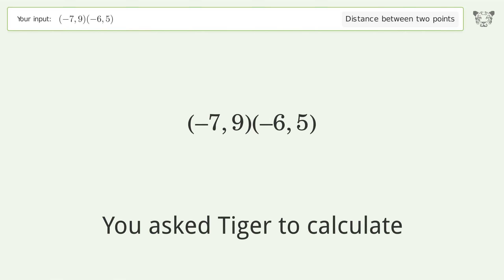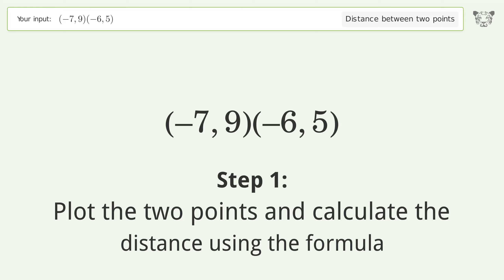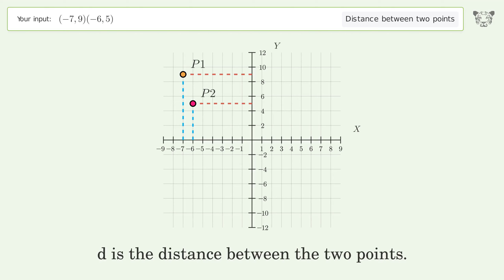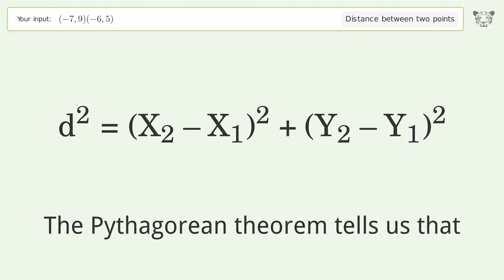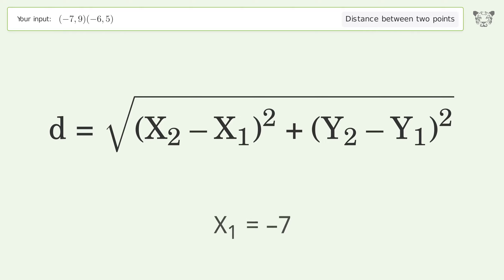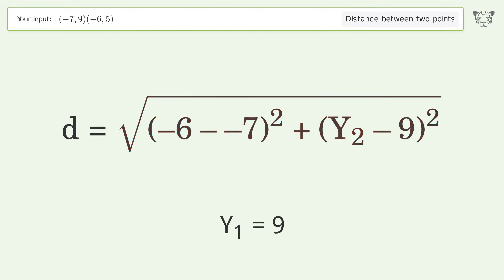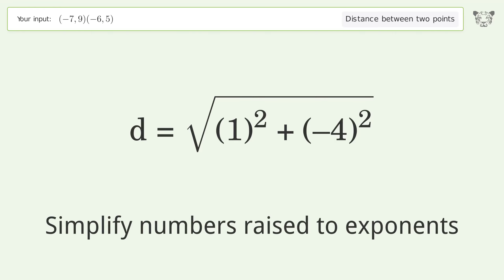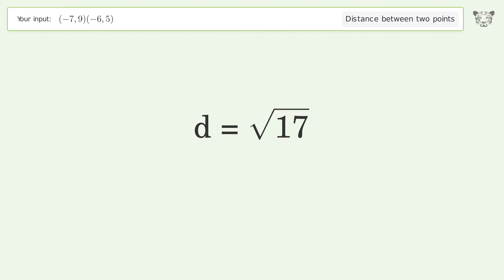Find the distance between two points p1 (-7,9) and p2 (-6,5): Step-by-Step Video Solution